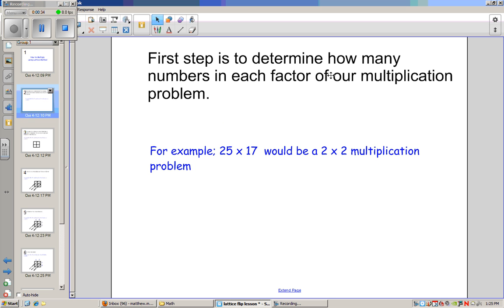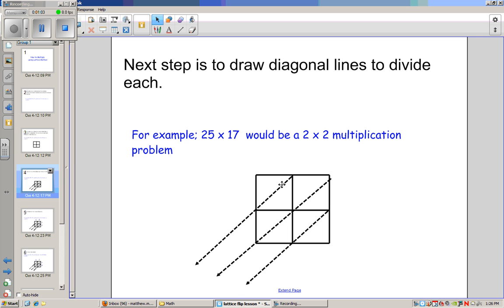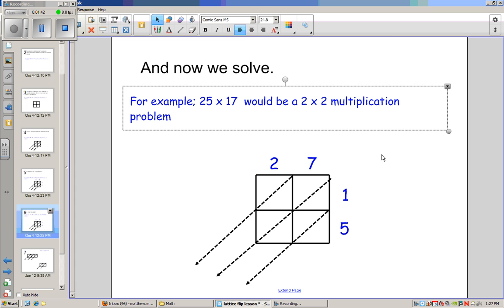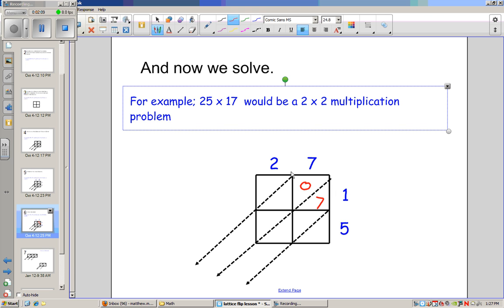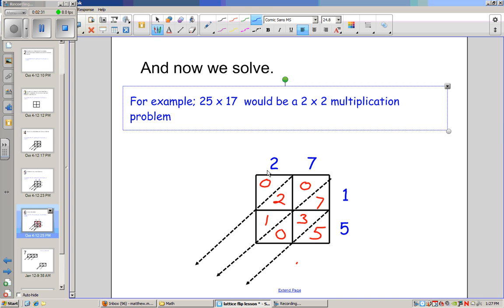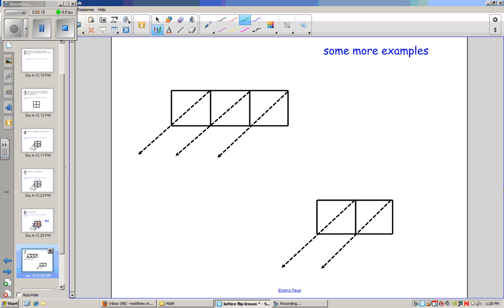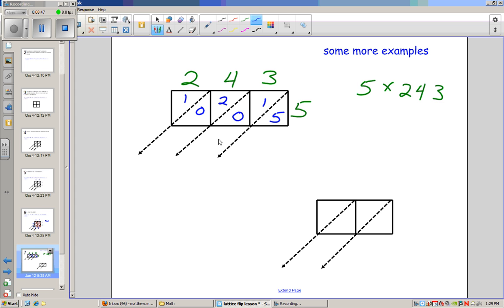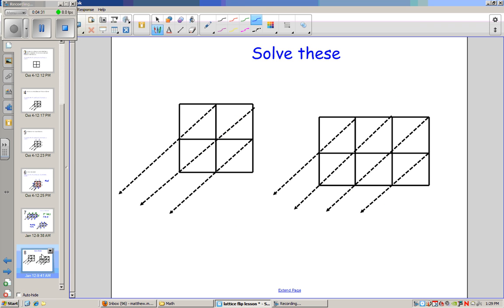Lattice Flip 1